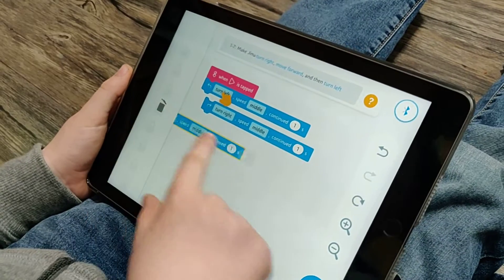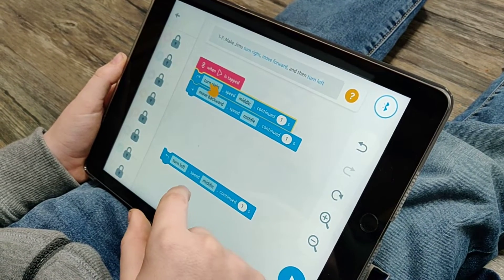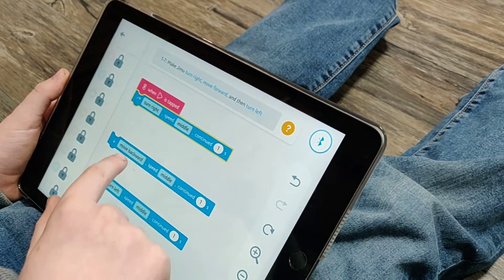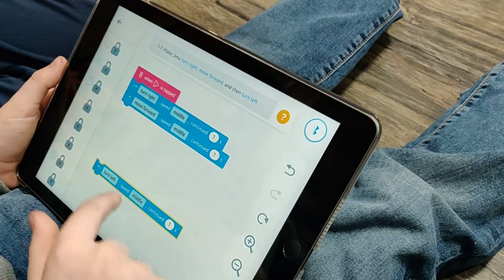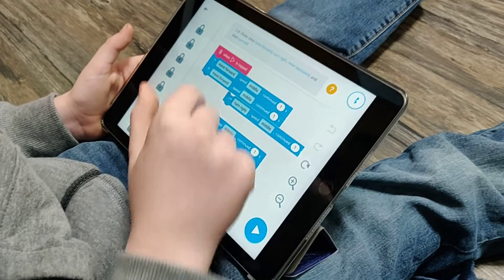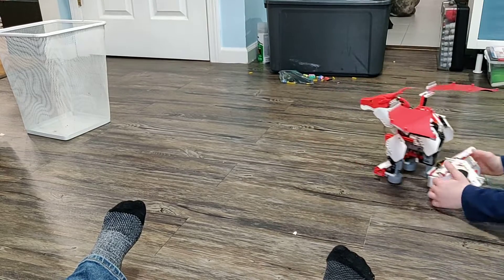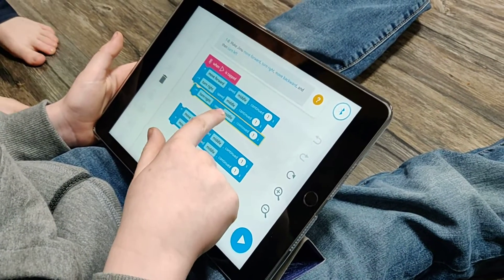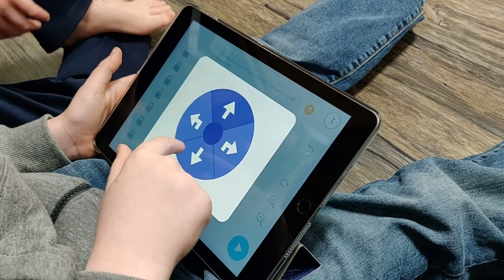Learning to Program The Dragon